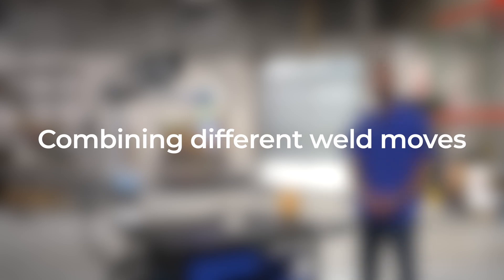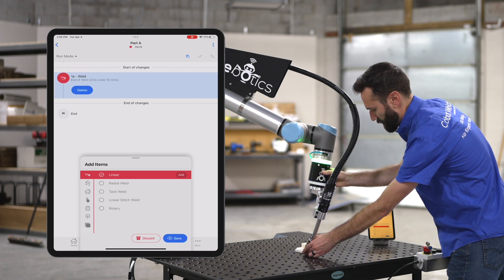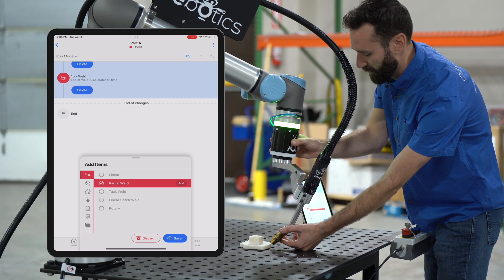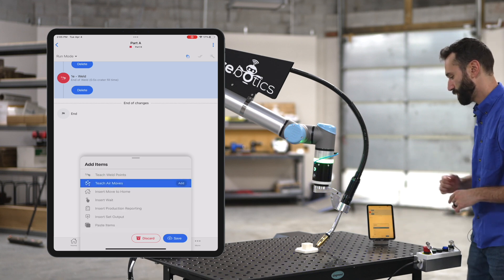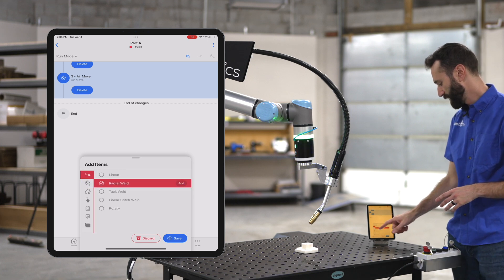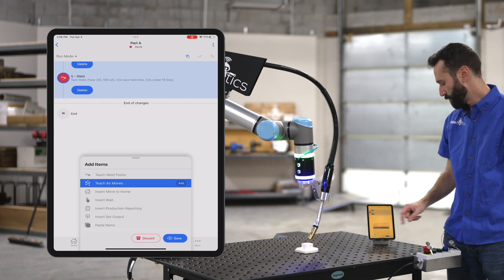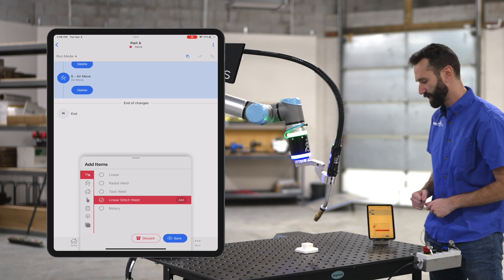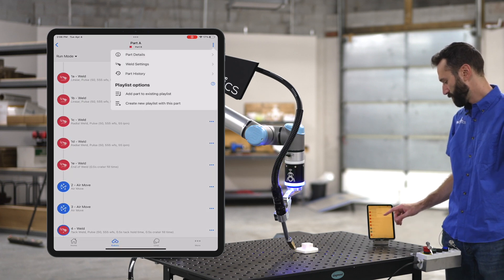Combine All Weld Types in One Part - Lesson 9 | Cobot Welder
Master advanced welding automation by combining linear, radial, tack, and stitch welds into one seamless program! This comprehensive tutorial shows you how to create complex weld sequences that mirror real-world fabrication requirements - all in a single automated workflow.

What You'll Learn:
 – Combine linear and radial welds for complex geometries
 – Integrate air moves for safe navigation between weld zones
 – Add tack welds for multi-step assembly processes
 – Include stitch welds for controlled heat input areas
 – Create one complete program handling multiple weld requirements

Perfect For:
✅ Complex fabrication requiring multiple weld types
✅ Assembly processes with varied welding requirements
✅ Production parts needing comprehensive weld coverage
✅ Advanced users ready to maximize cobot capabilities

Real-World Applications:
This type of combined programming mirrors actual fabrication work where a single part might need structural welds, corner tacks for alignment, curved sections for connections, and controlled heat input areas - all handled automatically in one program.

Advanced Programming Benefits:
 – Seamless Transitions - Move between weld types without stopping
 – Complete Automation - Handle entire part welding in one sequence
 – Production Efficiency - No manual intervention between weld types
 – Consistent Quality - Every weld type performed to exact specifications
 – Complex Geometry - Navigate around obstacles while welding multiple areas

Programming Sequence Demonstrated:
⏤ Linear weld for straight sections
⤴Radial weld for curved connections
💨 Air moves for safe obstacle navigation
⇱ Tack welds for corner reinforcement
🔥 Final stitch welds for controlled heat zones

0:00 - Planning complex multi-weld sequences
0:04 - Starting with linear weld programming
0:18 - Defining linear weld start and end points
0:25 - Transitioning seamlessly to radial weld mode
0:33 - Programming curved section with multiple points
0:43 - Adding air move for safe navigation to next area
0:55 - Positioning for tack weld operations
1:04 - Programming corner tack welds for reinforcement
1:23 - Final air move for stitch weld positioning
1:33 - Adding controlled stitch welds for heat management
1:55 - Saving complete multi-weld program
2:00 - Running comprehensive automated weld sequence

Next Up: Learn how to edit and modify existing weld programs for maximum flexibility and efficiency!

Ready to automate your most complex parts?